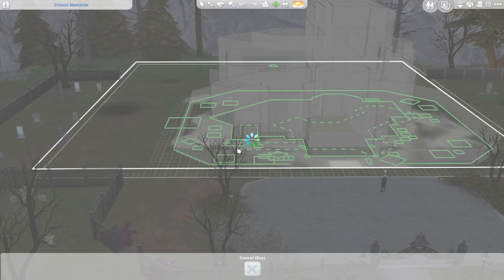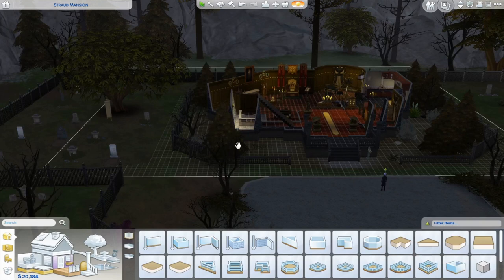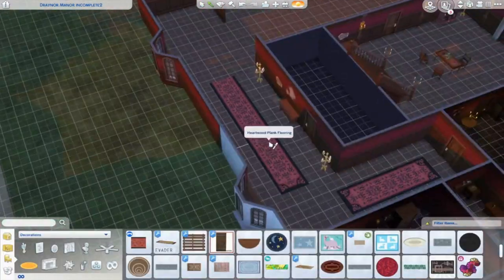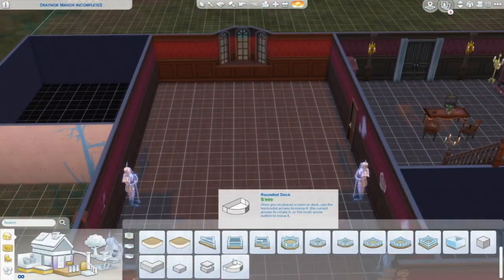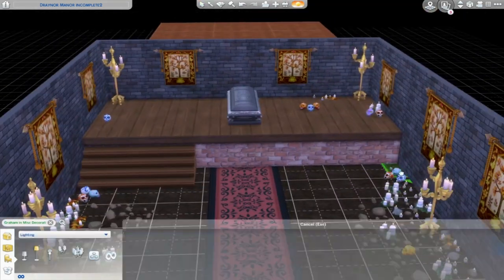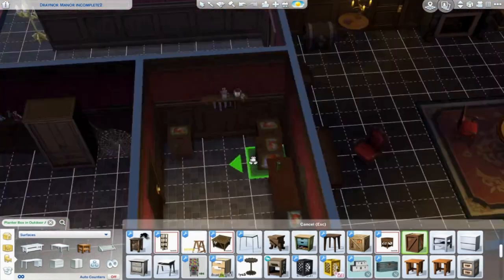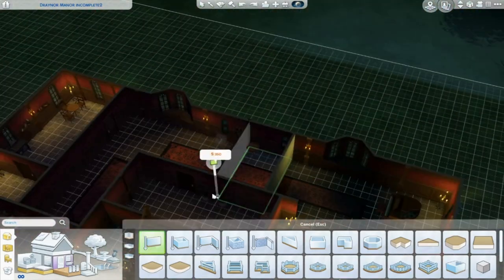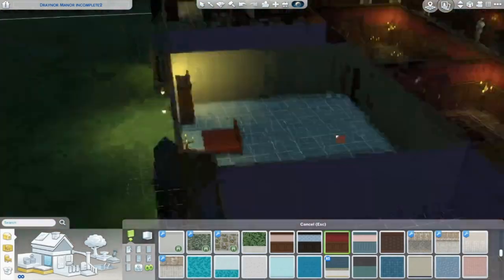🧛 Draynor Manor | Runescape in the Sims 4 | Speed Build 🏗️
Part three of my Runescape to Sims 4 build series where I recreate places from the video game Runescape (RS3) in The Sims 4. In this video I am recreating Draynor Manor.

🎼Music🎶:

Spooky from Runescape 3 soundtrack.